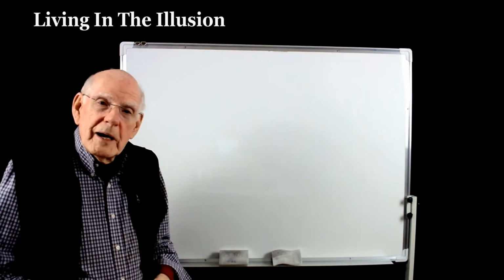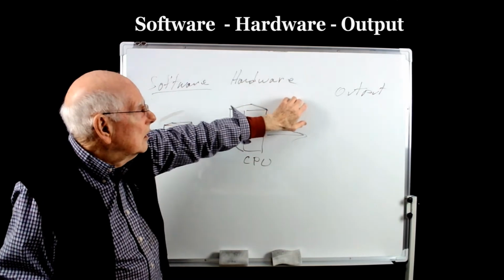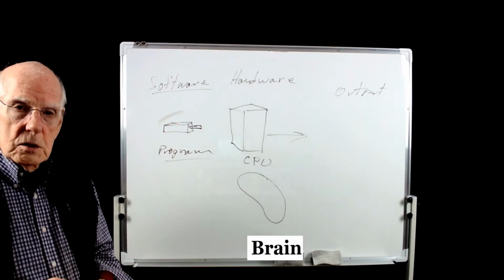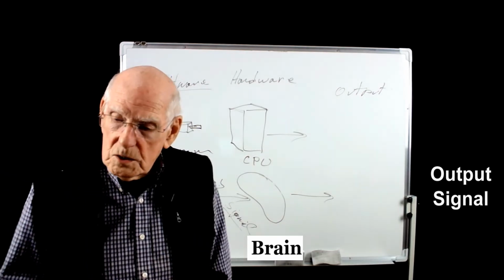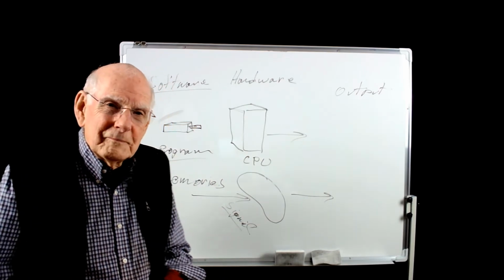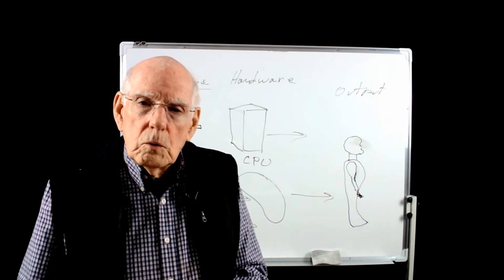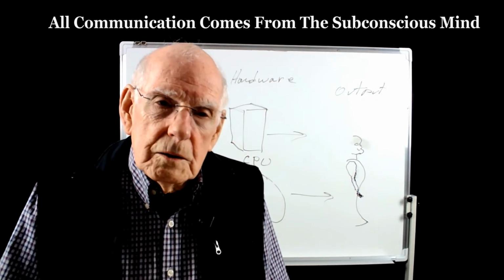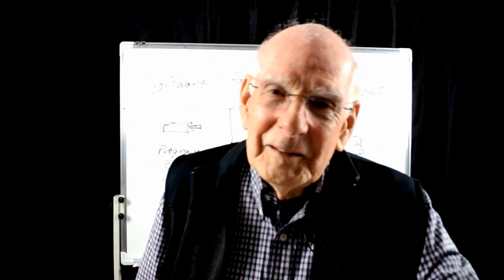12- Only Minds Communicate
When you communicate, what is doing the communicating? “What a question,” you may think. “I look, and see, hear, touch, smell, and taste the other people, and I know what they are telling me. They do the same, and that is how we communicate. It is the body that communicates, and I read the body’s language.” When you believe your body is doing the communicating, you become a body, and you are lost. Look closely here and notice, the tail is wagging the dog.
Why does the body express itself the way it does? And, what if you are not your body? Who would you be? Wouldn’t that be nice to know?
The body is a direct reflection of the mind. The body only operates the way the mind directs it. Without the mind, the body is useless. The body does not respond to the outside environment; it only can respond to the mind.